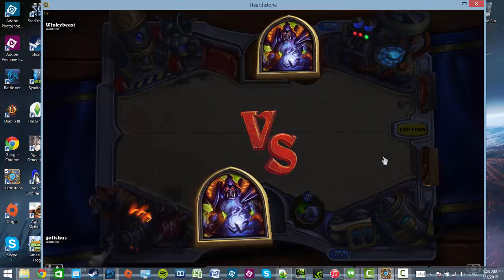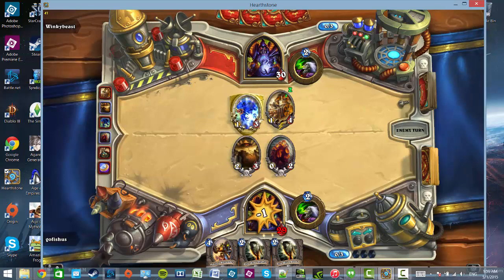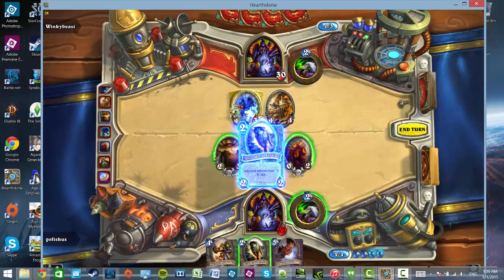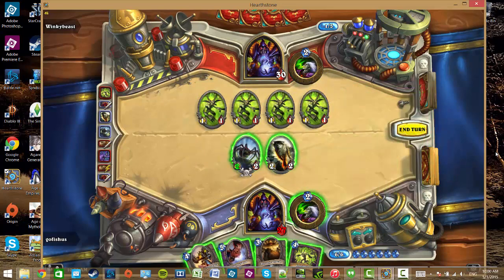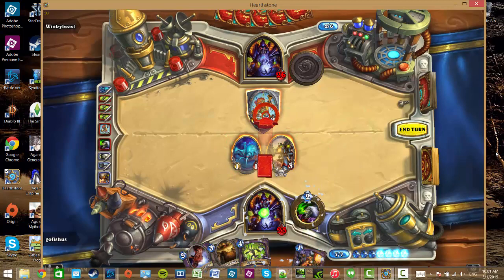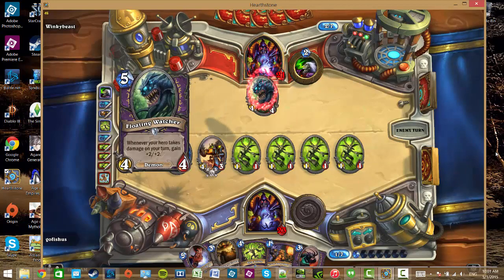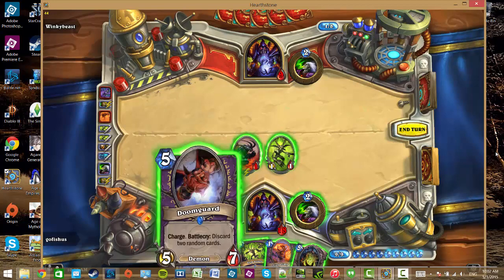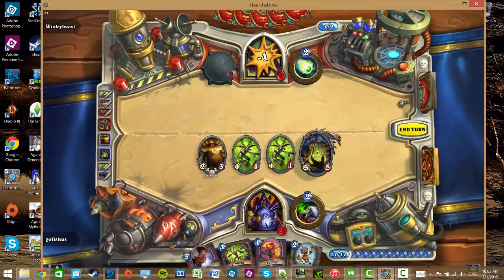Hearthstone - Zoolock (Blackrock Mountain)